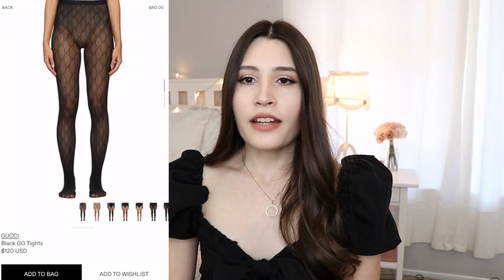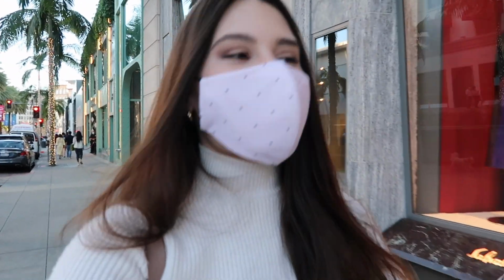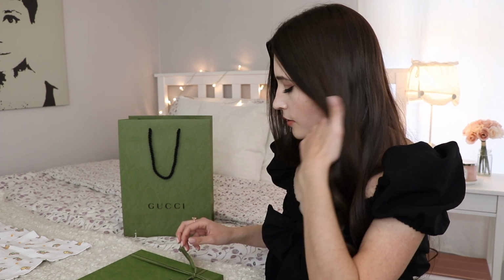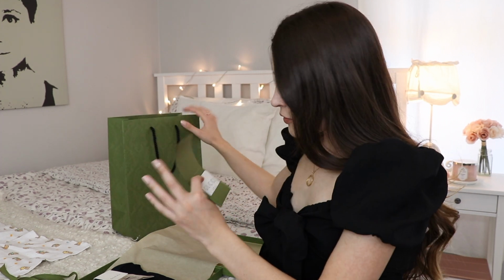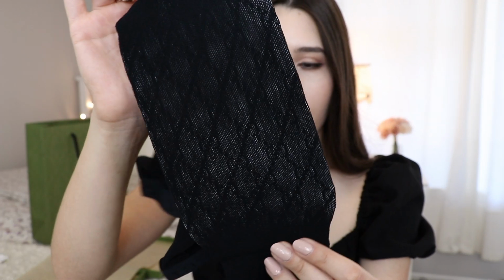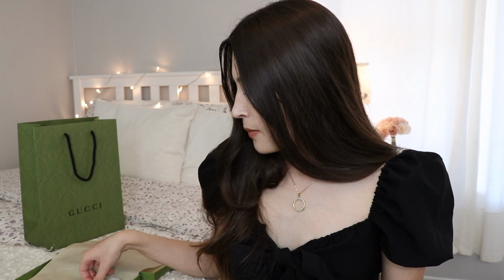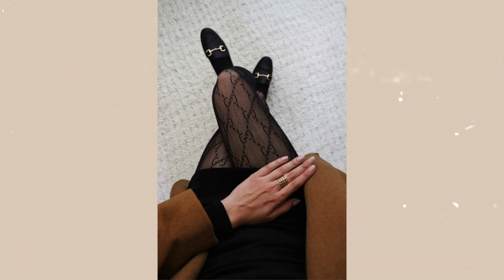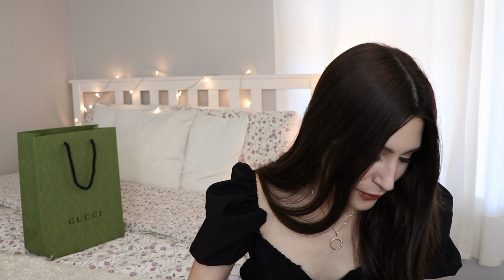Gucci Black Tights | Unboxing and Review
Hi loves! Here is my unboxing and review of the black GG Interlocking Gucci Tights. I went to the official Gucci store so I wanted to also do a comparison of the ones from the store to the SSense website. I hope you enjoy(:

xoxo,
Doreen

Tiktok ▸ @doreenangel
Poshmark ▸ @doreenangel

Age: 23
Camera: Canon EOS 80D
Microphone: RØDE VideoMic Pro
Vlogging Camera: Canon G7X Mark ii

"Lucky Me (Instrumental Version)" by Craig Reever

"Bottai" by Ooyy

"Future Yellow" by Ooyy

"Not In Love (Instrumental Version)" by Sugar Blizz

"Liability (Instrumental Version)" by Tape Machines